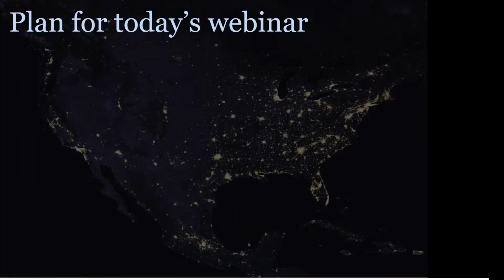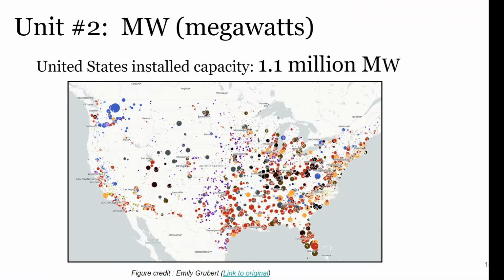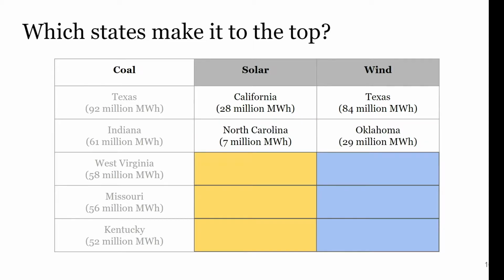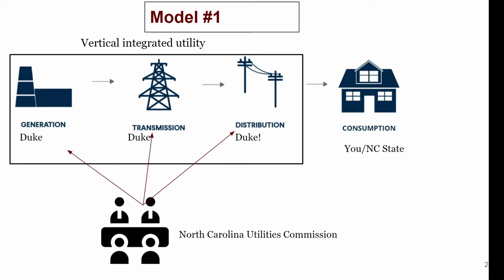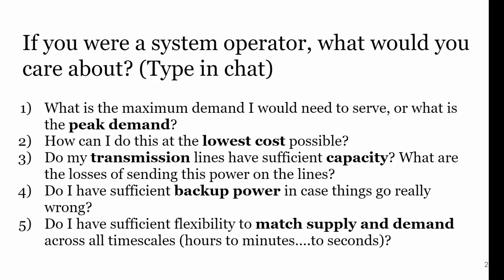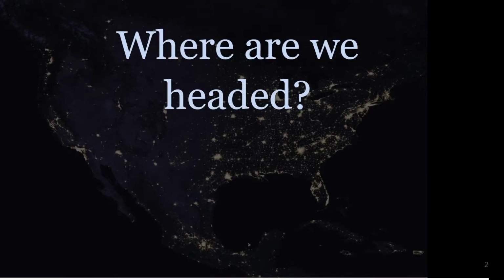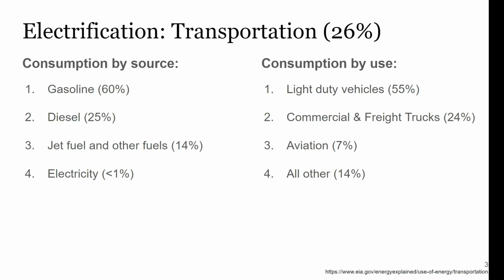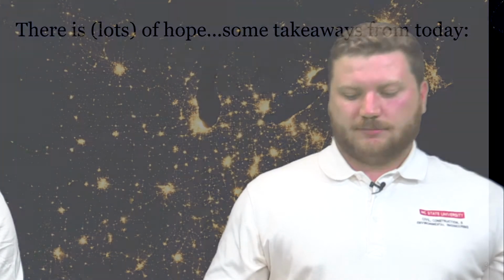Electricity 101: The U.S. Grid Explained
How does the U.S. electricity grid work?
Where are we headed in our effort to decarbonize the grid?
Join NC State energy researchers Aditya Keskar and Lucas Ford for this webinar!